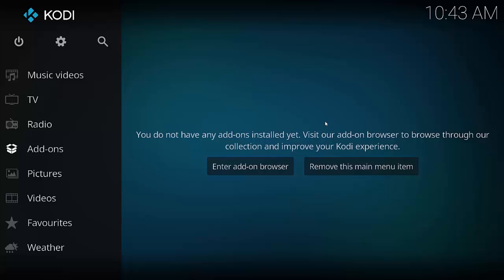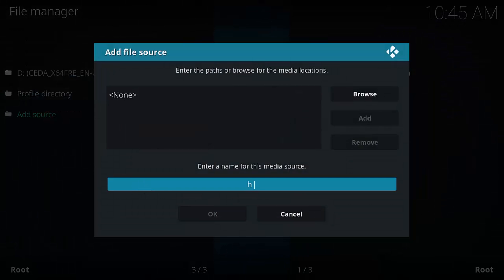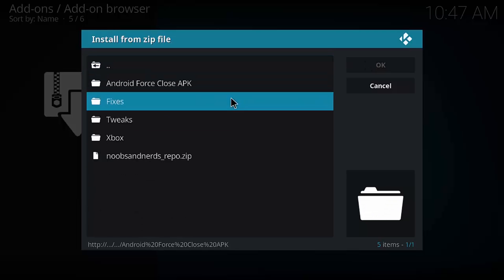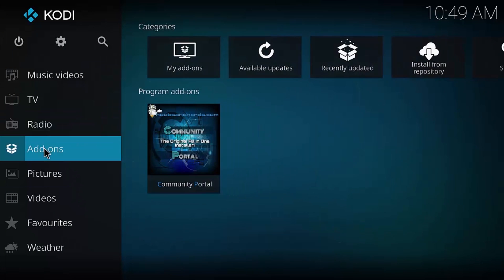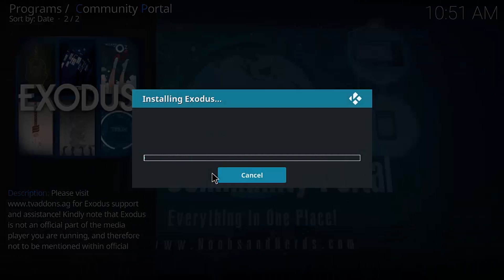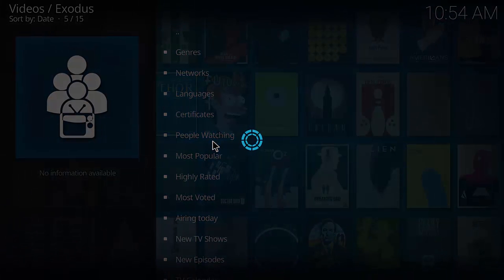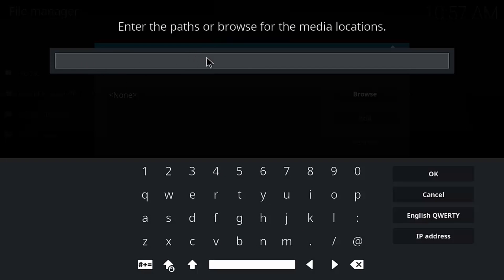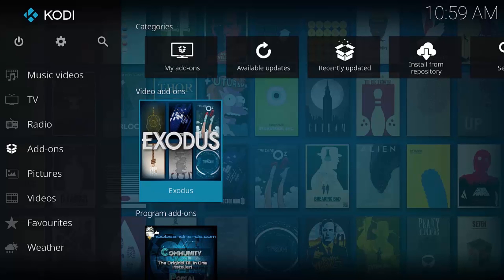How To Install Exodus Add-On for Kodi 17.1 via NoobAndNerds Repository (NO LONGER WORKS)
How To Install Exodus Add-On for Kodi 17.1 Krypton via NoobAndNerds Portal